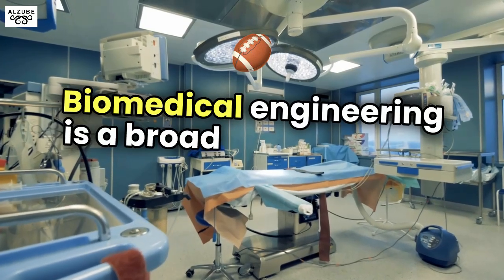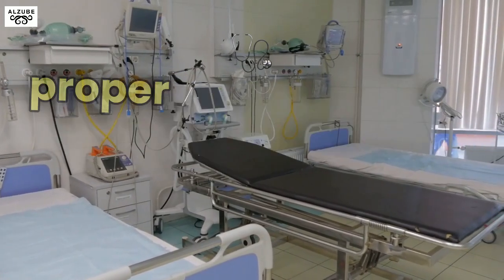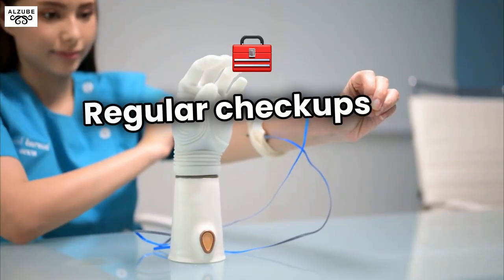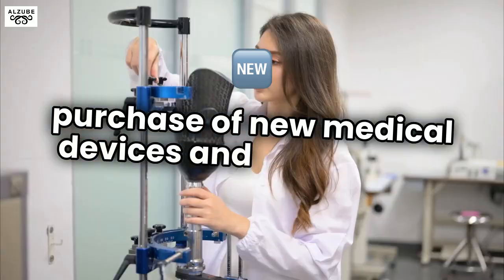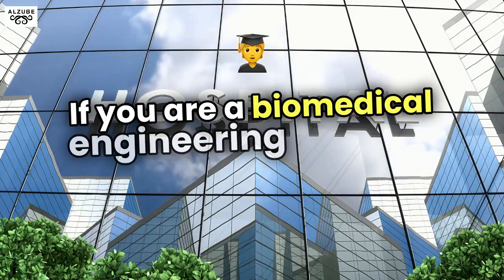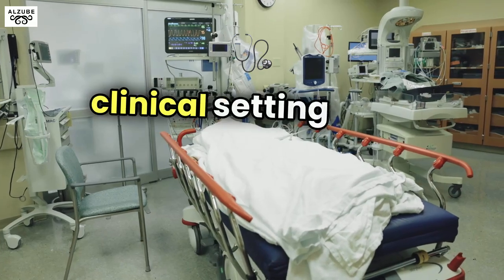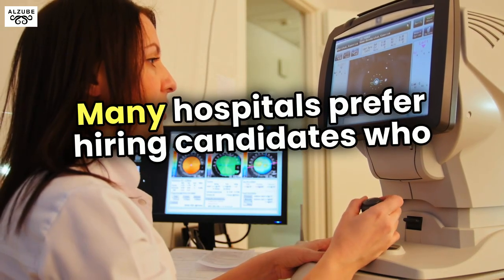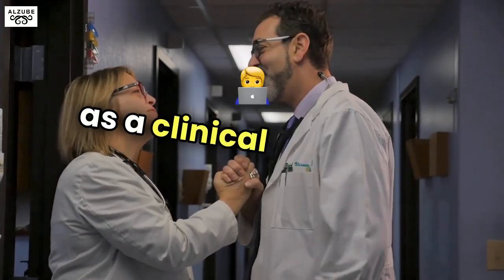Biomedical Engineering Jobs - Clinical Engineer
Biomedical Engineering Jobs - Clinical Engineer: Explore the exciting career of a Clinical Engineer in the field of Biomedical Engineering! In this video, we dive into the key responsibilities of Clinical Engineers, including maintaining medical equipment, performing preventive maintenance, calibration, and ensuring safety and compliance in healthcare institutions. Learn how aspiring biomedical engineers can secure internships and gain hands-on experience to kickstart their careers in clinical engineering. Perfect for anyone interested in biomedical engineering jobs or the healthcare technology industry. Watch now to discover what it takes to become a successful Clinical Engineer!

Get your copy today! (What is Biomedical Engineering: For Students and Parents) eBook on amazon
Get your copy today! (What is Biomedical Engineering: For Students and Parents) eBook on Dr. Al-Zube's Virtual Academy